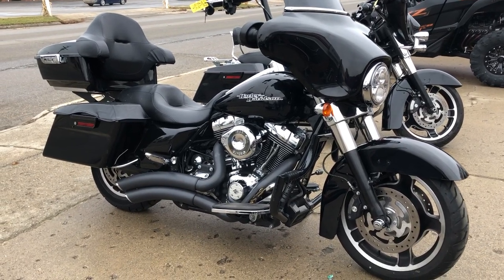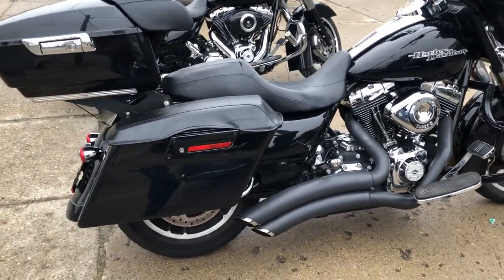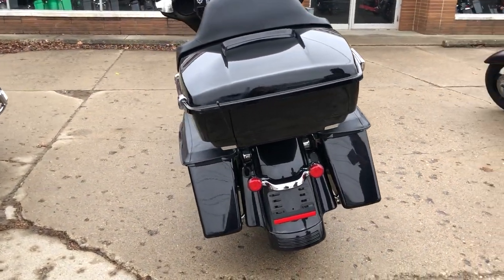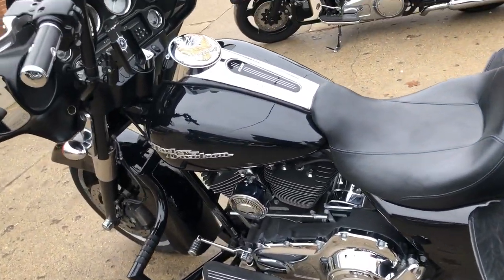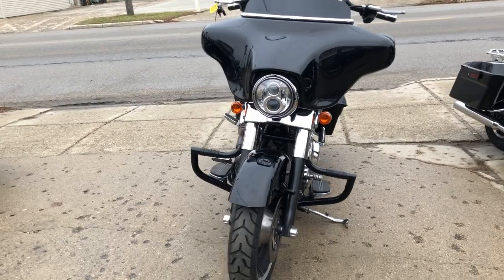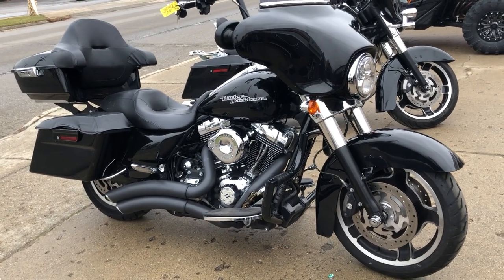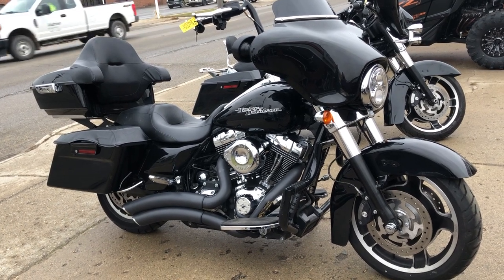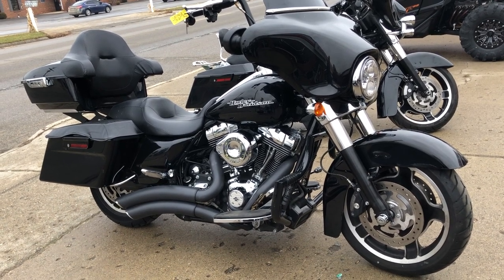2013 HARLEY STREET GLIDE FOR SALE IN MI WITH TONS OF EXTRAS U6559